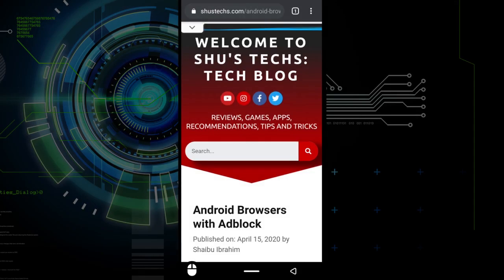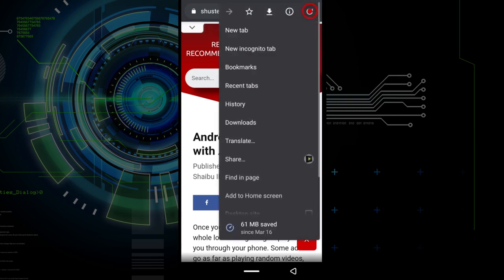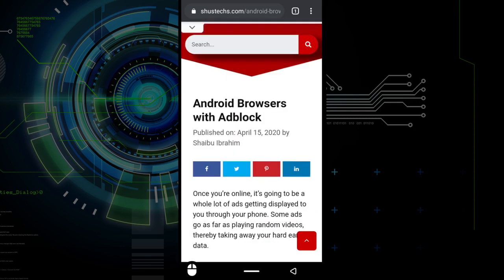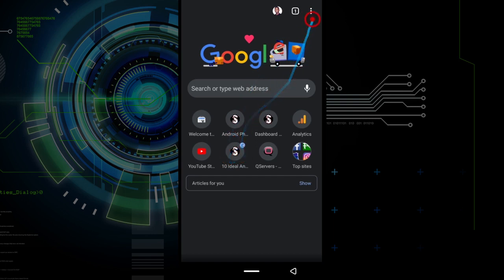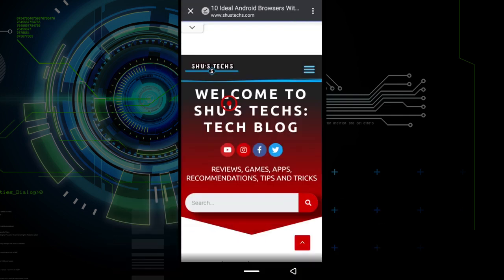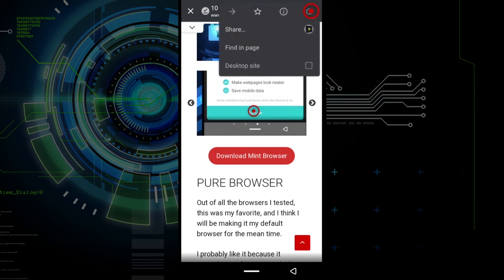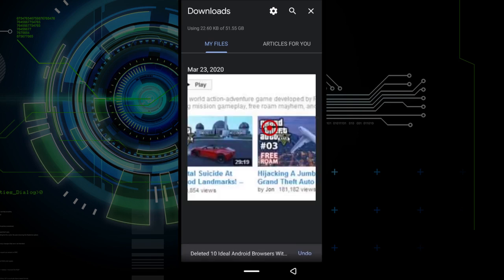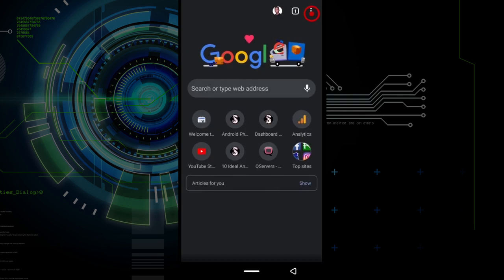How To Save and Delete Offline Webpages on Chrome (Android)